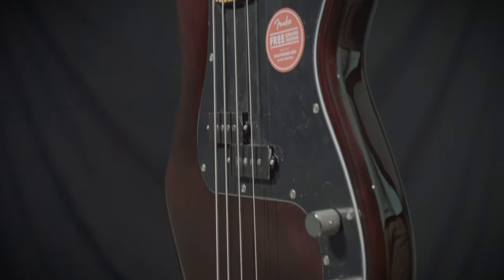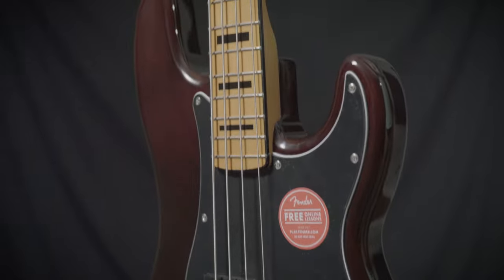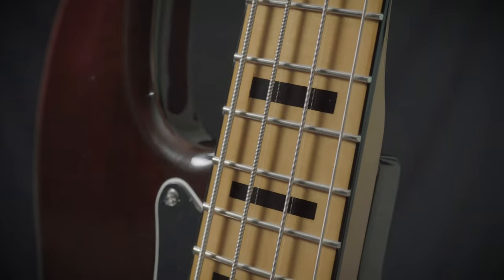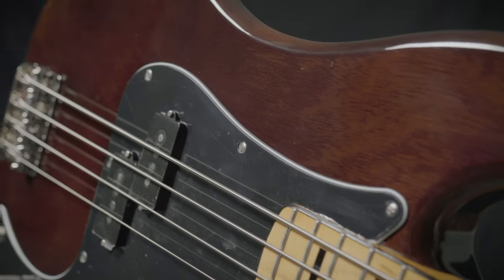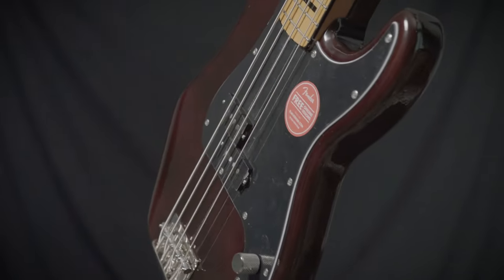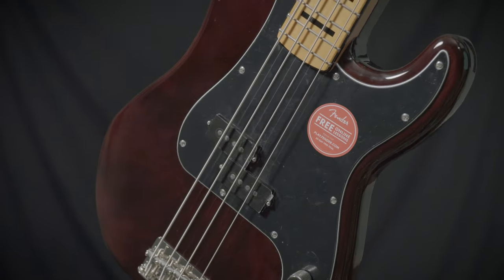Fender Squier Classic Vibe '70s Precision Bass | Walnut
A tribute to the 1970s evolution of the P Bass®, the Classic Vibe ‘70s Precision Bass embodies the aesthetics of the original and produces massive tone courtesy of its Fender-Designed alnico split-coil pickup. Player-friendly features include a slim, comfortable “C”-shaped neck profile with an easy-playing 9.5”-radius fingerboard and narrow-tall frets as well as a vintage-style bridge with threaded saddles. This throwback Squier model also features 1970s-inspired headstock markings, rich-looking nickel-plated hardware and a slick vintage-tint gloss neck finish for an old-school vibe.